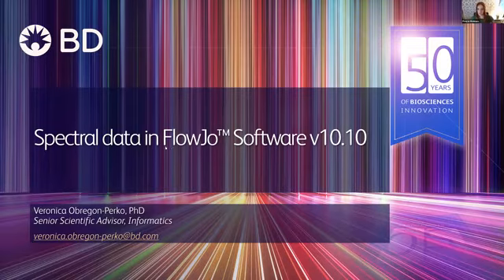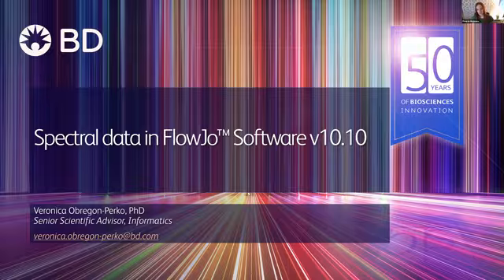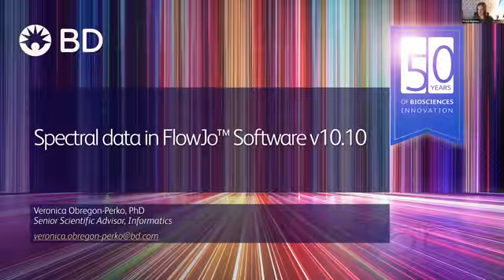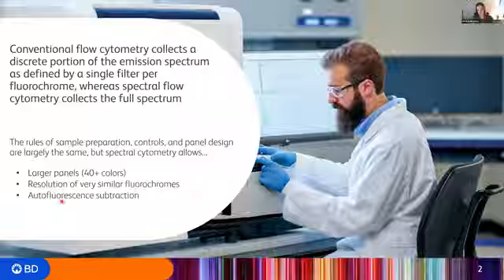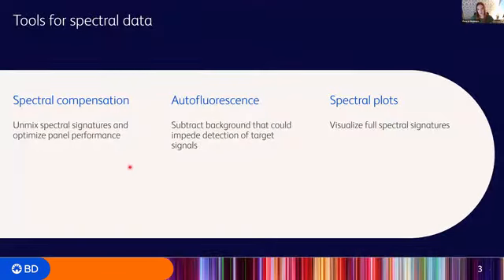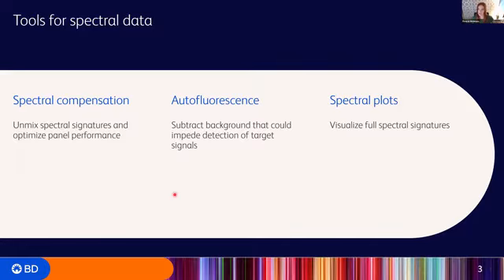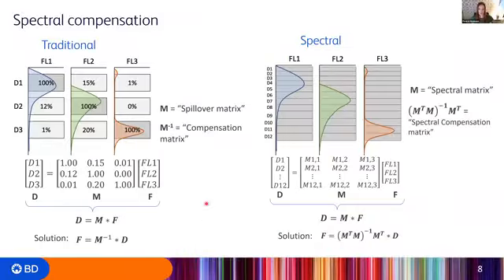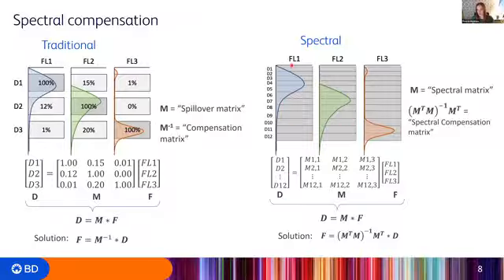Spectral Data in FlowJo 10.10 - Jun 20, 2024 with Veronica Obregon Perko